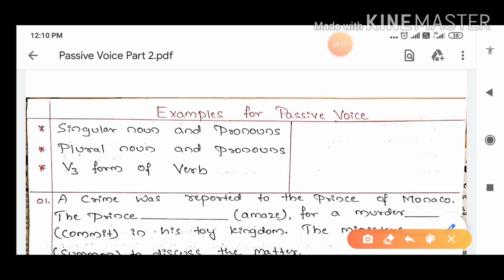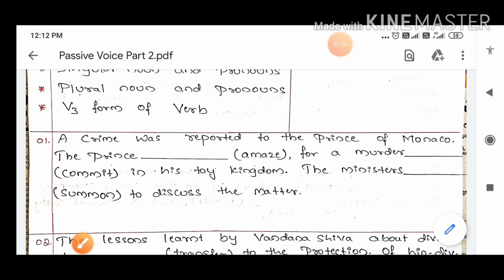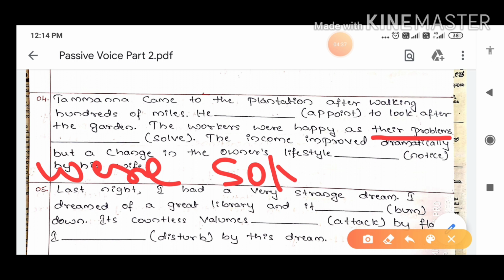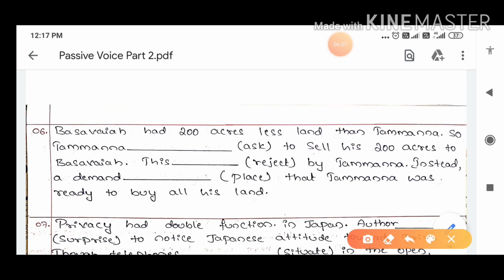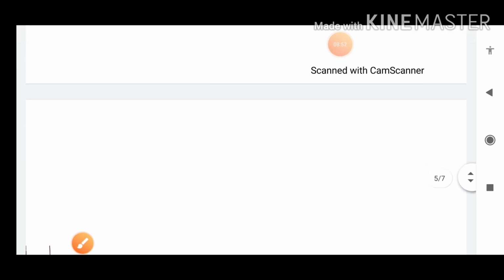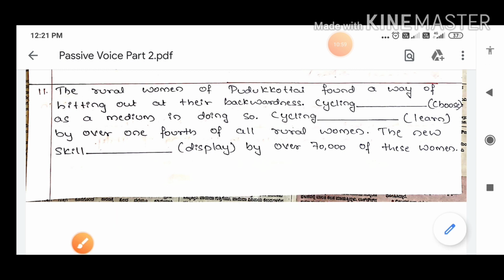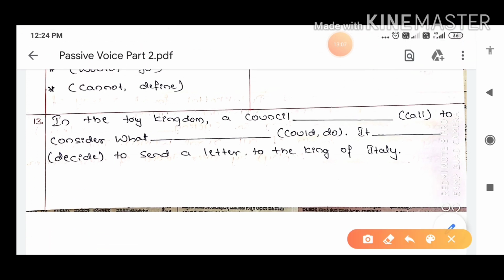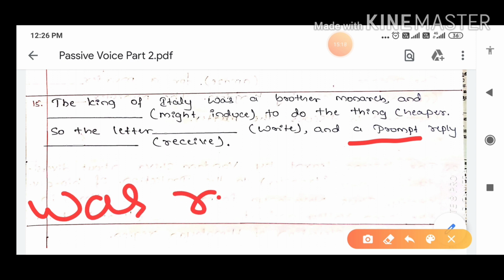Passive Voice Part - 2